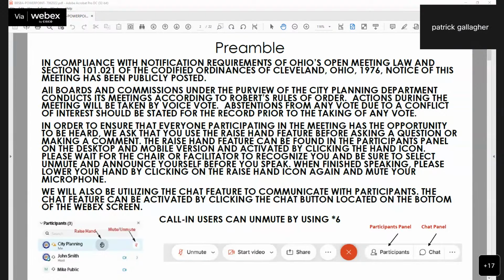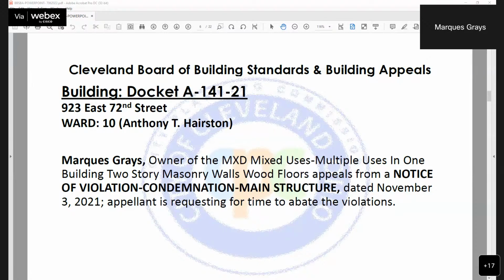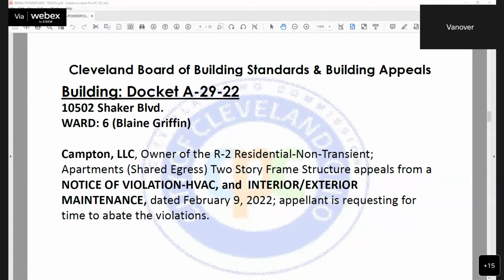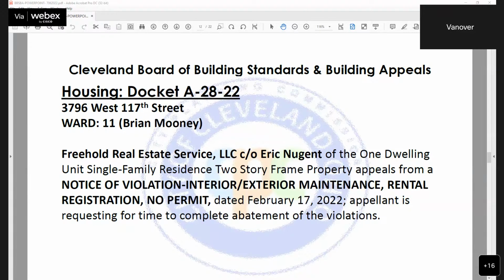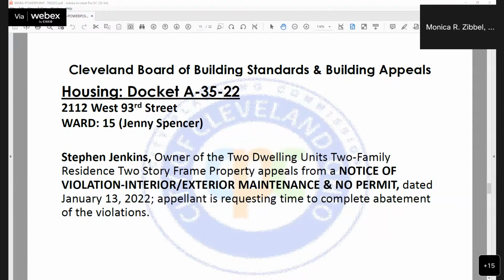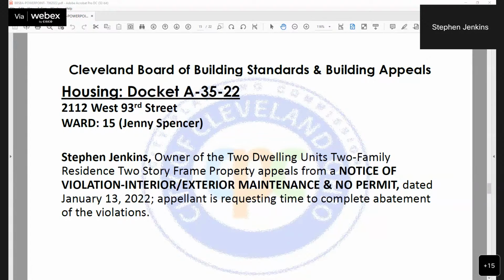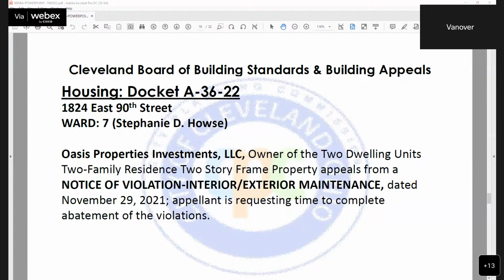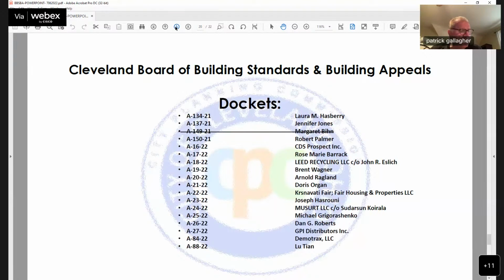Board of Building Standards & Appeals Meeting for July 6, 2022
Live Stream - July 6, 2022 Board of Building Standards & Appeals Meeting